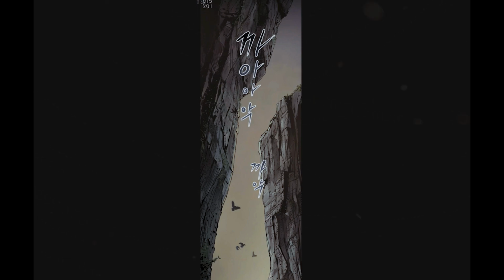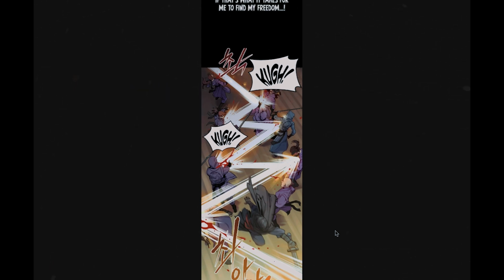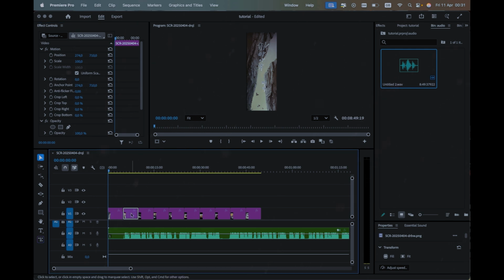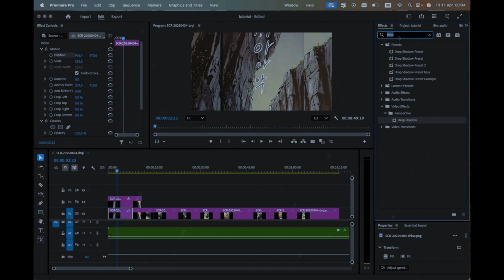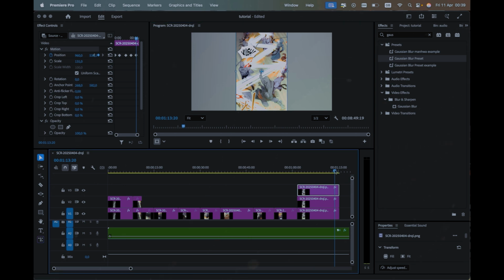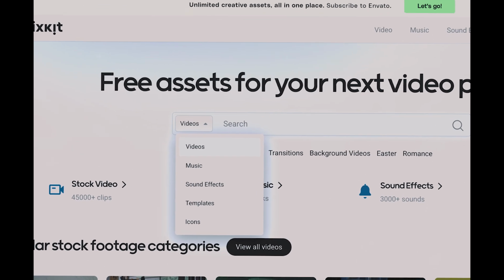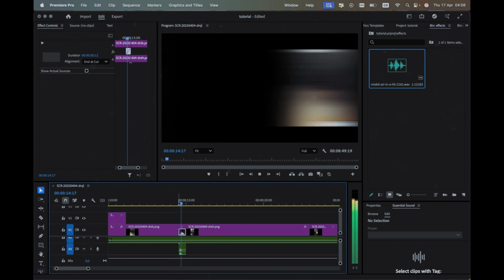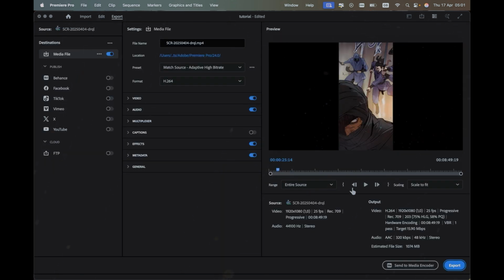How to Make Manhwa/Manga Recaps l DETAILED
Learn how to edit manhwa recap videos like the pros! In this step-by-step Premiere Pro tutorial, I’ll show you how to add motion, overlays, transitions, sound effects, and even light color grading to turn still manhwa panels into cinematic storytelling content — all while keeping it under Fair Use.